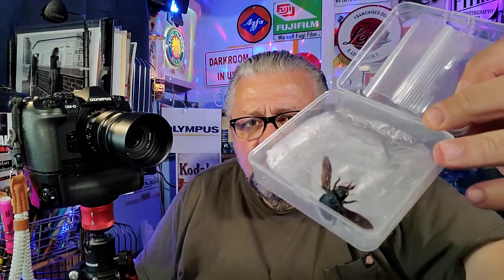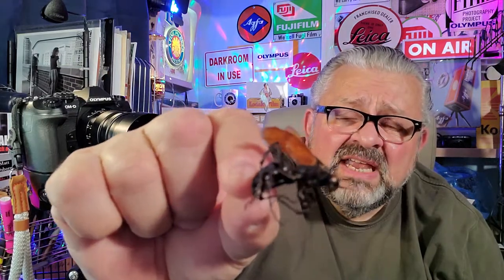Macro Photography 7Artisans 60mm f2.8 1:1 Lens & Olympus OM-D E-M1 CAMERA JJC MACRO ARM LIGHT #119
Macro Photography 7Artisans 60mm f2.8 1:1 Lens & Olympus OM-D E-M1 CAMERA JJC MACRO ARM LIGHT.
*THE STUNNING macro photographs you can get with the 7Artisans 60mm f2.8 lens in this video are gorgeous.
*The lighting used was the JJC macro arm light with 2 led lights, were used to take these incredible photos.
*This video will show a few props like fruit, dead bugs purchased from ETSY and cookies can produce artistic macro shots.
*The mirrorless camera used to take these art photos is the OLYMPUS OM-D E-M1 MII .